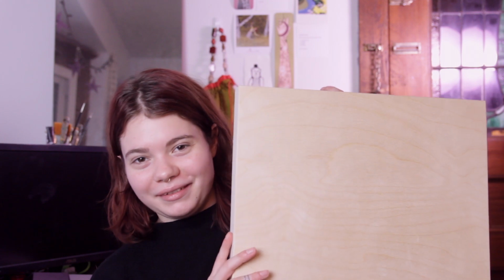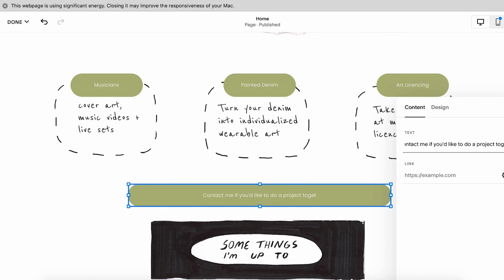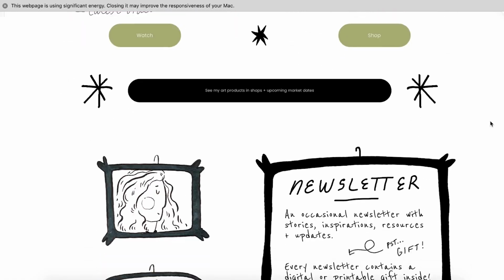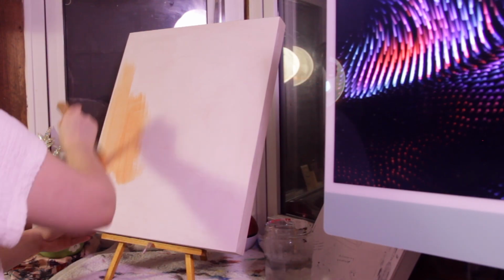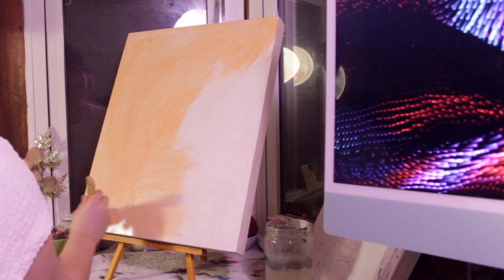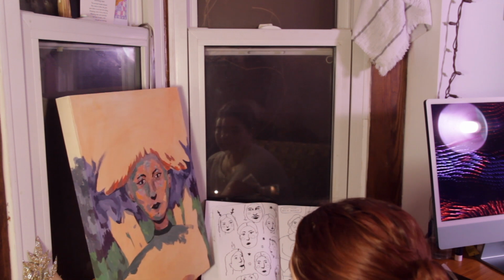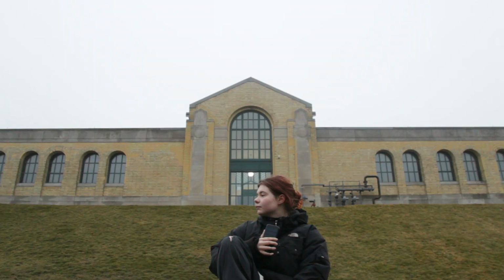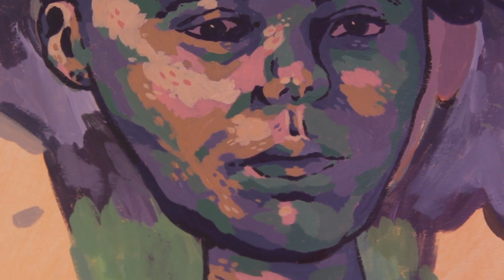Discover Yourself Like You Discover a New Place pt.1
Join me for a visual arts vlog, a few weeks getting some things done and navigating frustration with my art. There is going to be a pt.2 of this video, fingers crossed it’s the happier side of things where it flows easily. I finally got the image in my head of what I want the piece to look like so it’s looking up and up.

TIMESTAMPS
00:00 ~ canvas shopping
1:24 ~ to do
2:27 ~ website
4:00 ~ canvas prep + sketching
5:59 ~ downtown
7:02 ~ v-day bug art
7:49 ~ starting painting
11:39 ~ art struggles
13:05 ~ back to painting
16:40 ~ sketching
17:44 ~ finishing things